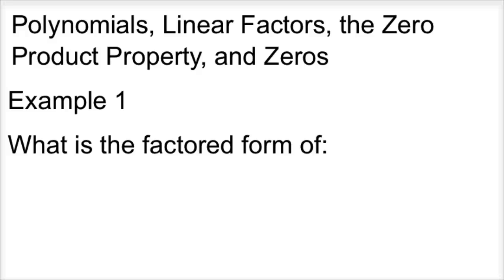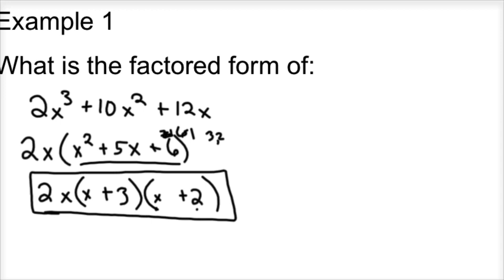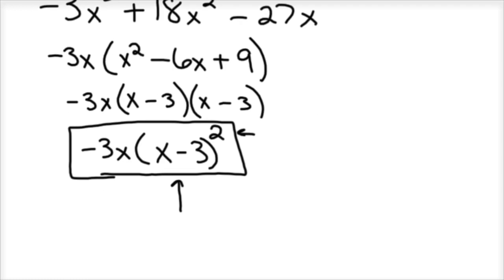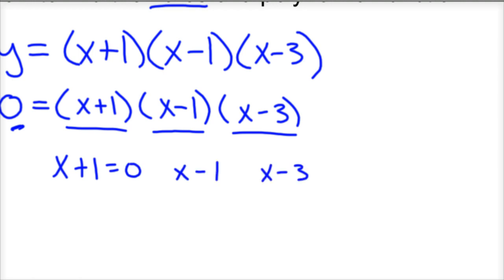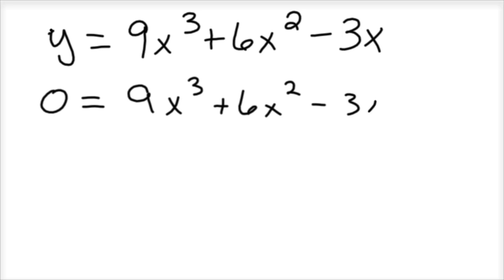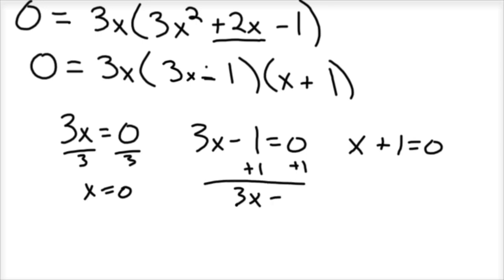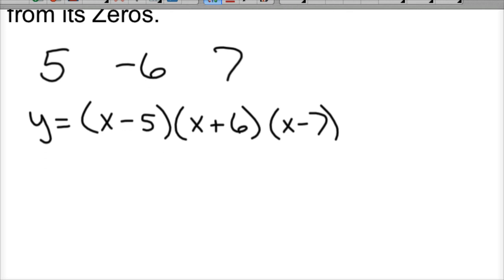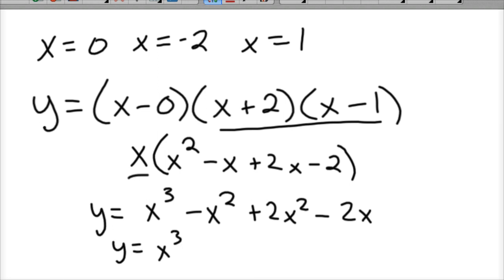Polynomials Linear Factors Zero Product Property Zeros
How to work with the vocabulary of Polynomials, Linear Factors, Zero Product Property and zeros roots or X-intercepts.  Also mention multiplicity